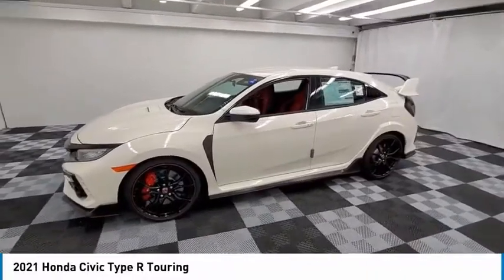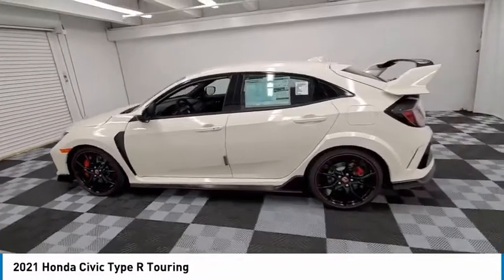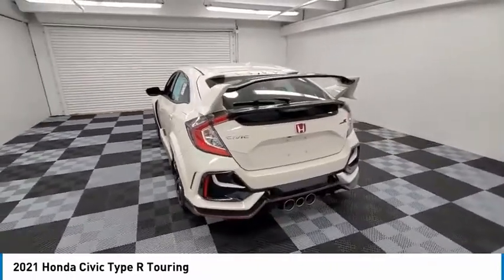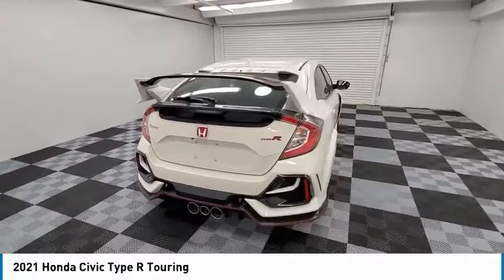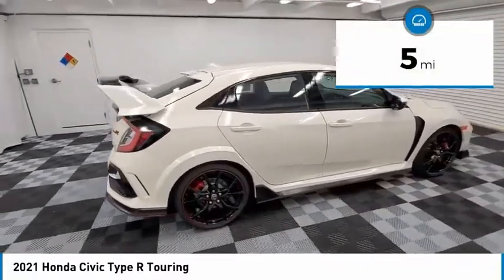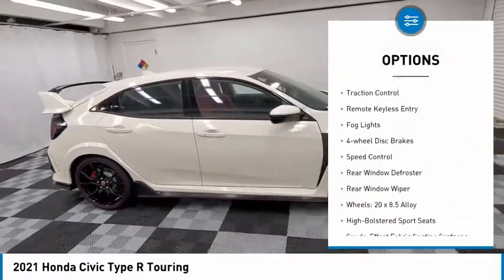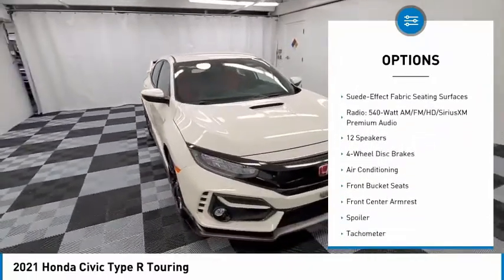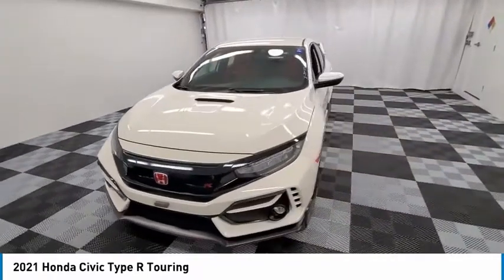2021 Honda Civic Type R available in davie pompano miami fl MU204285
2021 Honda Civic Type R Available in Davie, Pompano, Fort Lauderdale, Miami FL
SHHFK8G73MU204285 MU204285 Honda Civic Type R -- Coral Springs AutoMall is your TOP Destination for ALL Honda, Nissan, Kia and Buick GMC vehicles in Weston, Coral Springs, Davie, Pompano, Fort Lauderdale, Oakland Park, Lighthouse Point, Fort Lauderdale and North Miami Beach.
2021 Honda Civic Type R Touring

9400 W Atlantic Blvd.

Recent Arrival! Coral Springs Auto Mall is pleased to offer this Beautiful 2021 Honda Civic Type R. This Touring Civic Type R is beautifully finished in Championship White and complimented by black Leather and this exceptional vehicle comes well equipped with and gives you an amazing driving experience along with impressive Fuel efficiency rating. 2021 Honda Civic Type R Touring 2.0L I4 DOHC 16V 6-Speed Manual FWDbrbr22/28 City/Highway MPGbrbrbrCoral Springs Auto Mall is a family owned dealership that has served the South Florida community with quality new and used cars since 1985. During this time weve had the chance to grow and learn with our community and sharpen the skills of our staff to provide better customer service while saving you money. The sales, service, and finance specialists are more than knowledgeable and eager to provide you with top notch car buying experience. Coral Springs Auto Mall wants to set the bar a bit higher when it comes to taking care of our customers and their new, used, or certified pre-owned .